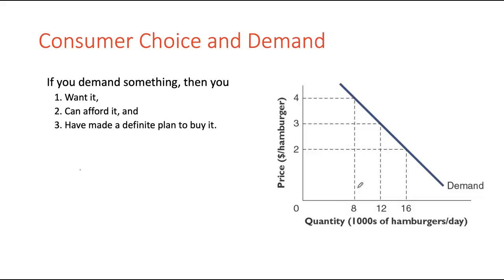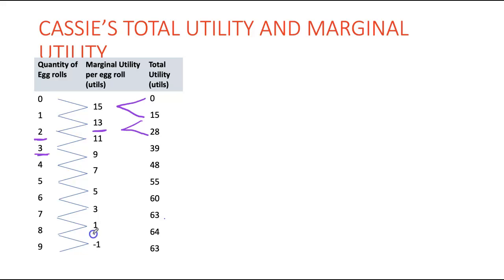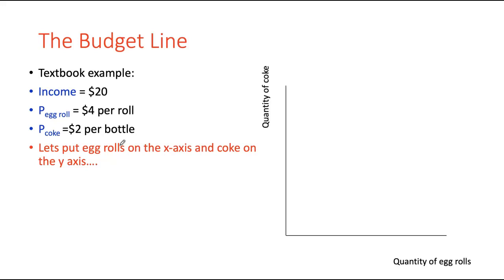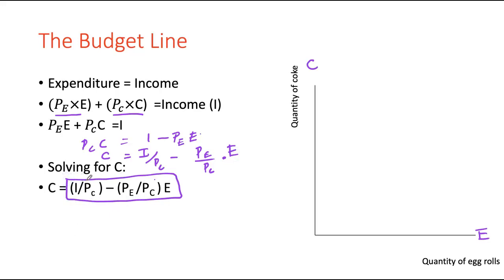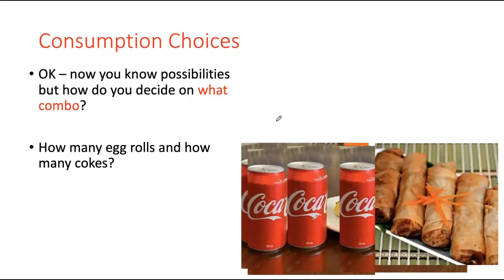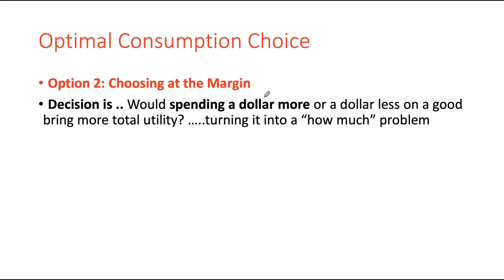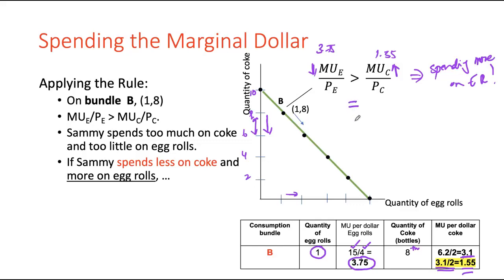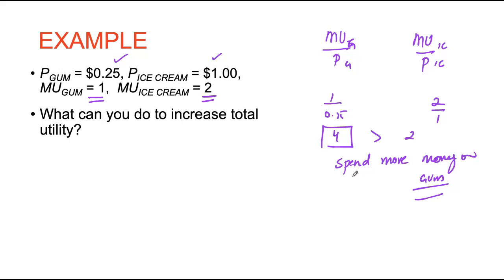Micro Ch 10 - The Rational Consumer - Part 1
This video is based on material covered in Microeconomics by Krugman, Wells, Au and Parkinson